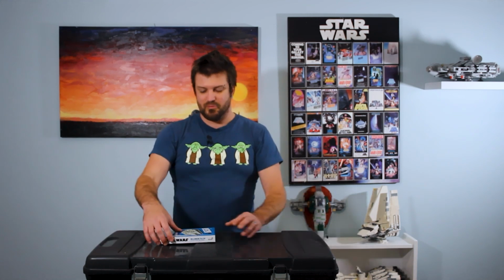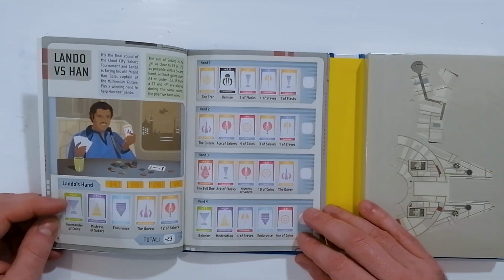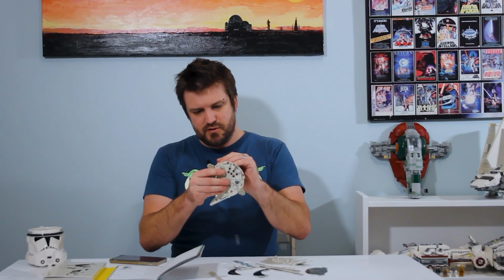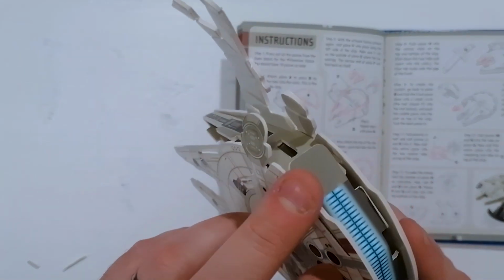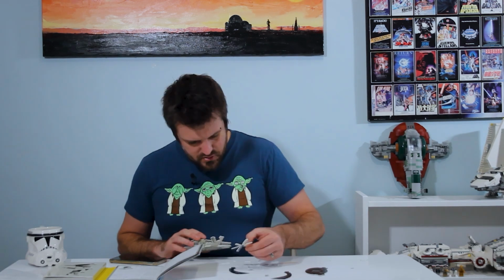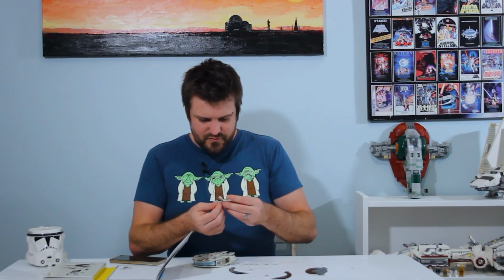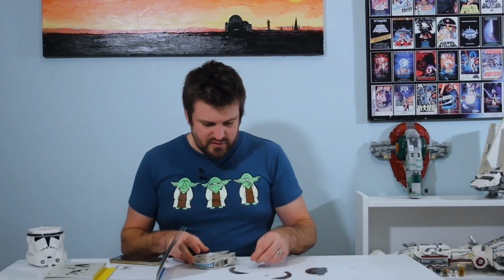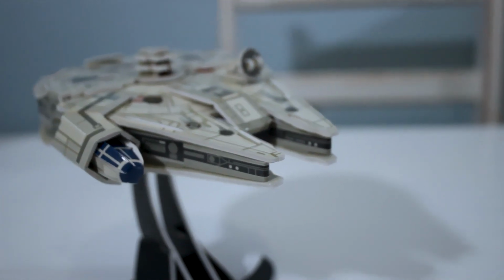Star Wars MILLENNIUM FALCON Activity Book & Model | Review!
Join Han and Chewbacca aboard the fastest bucket of bolts in the galaxy. Packed with amazing puzzles and a Millennium Falcon of your own to build, there's hours of Star Wars fun to be had!

Star Wars Millennium Falcon Activity Book & Model!

Star Wars Out Of The Box
Join me as I reach into my box of old Star Wars toys, books & memorabilia!